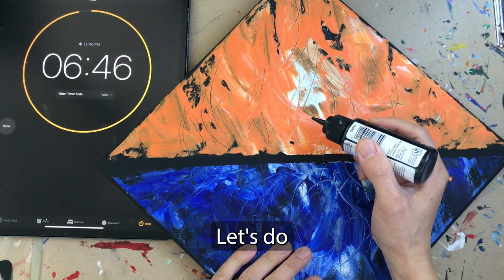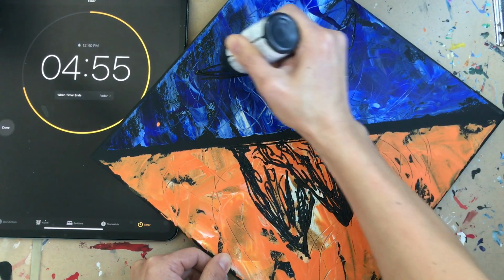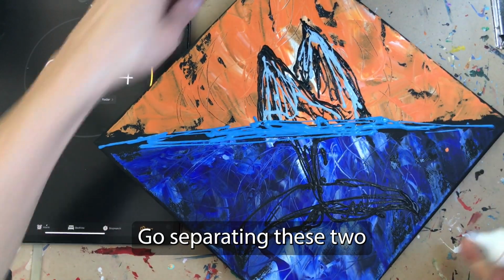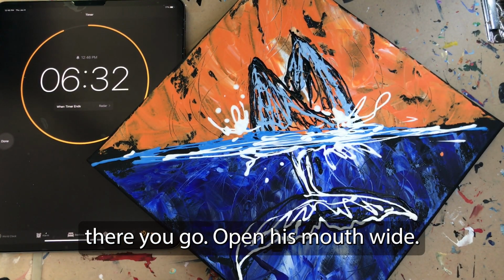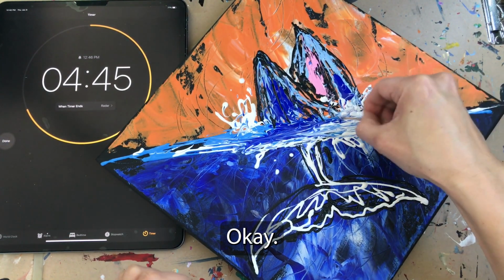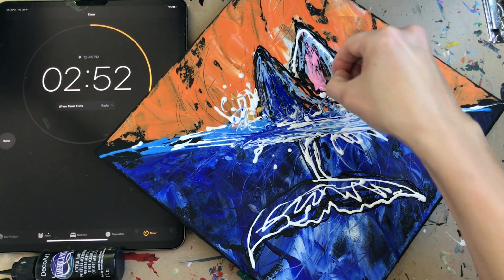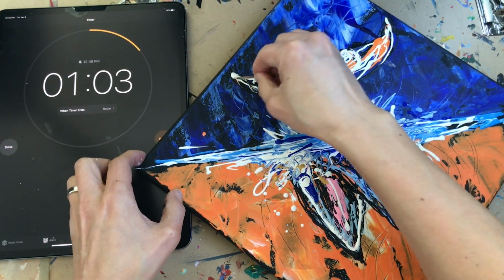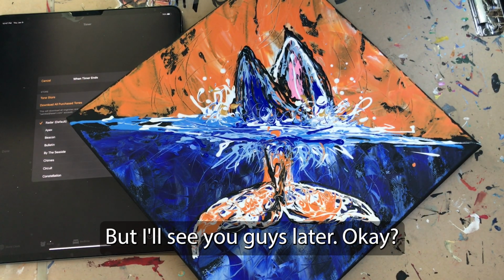Painting 2 WHALES In Just 7 MINUTES? Watch What Happens NEXT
In this painting story, I tried to paint 2 whales in my car with No AC. Click to find out what happens next.

TIMESTAMPS
0:00 - Intro
0:24 - How to paint head of a whale
2:06 - How to paint whale's outline
5:18 - Challenge I faced!
11:12 - How to use toothpick to paint
12:30 - Final piece
13:08 - Consequence